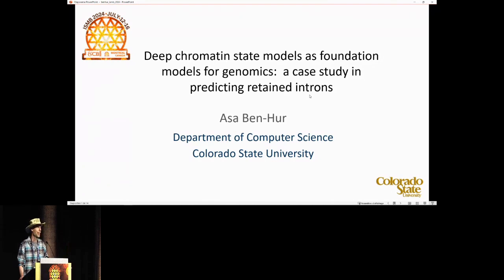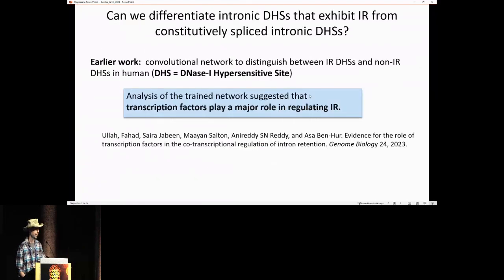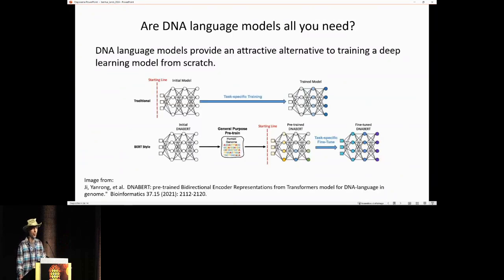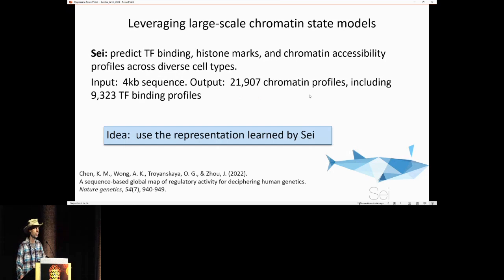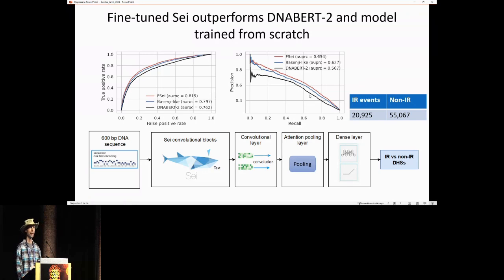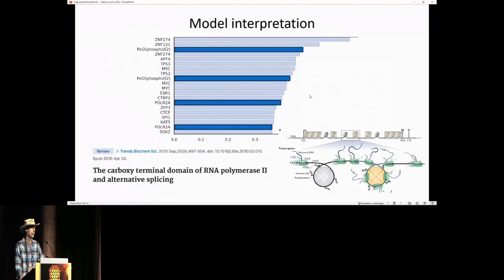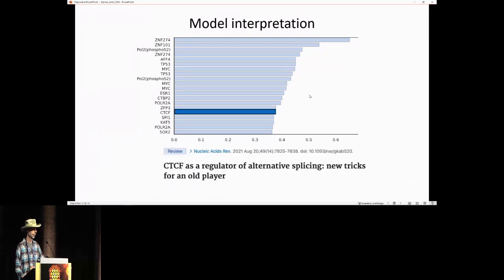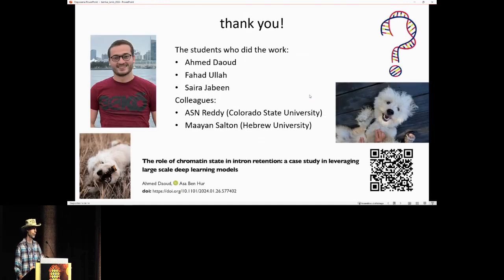The role of chromatin state in intron retention: a case study... - Asa Ben-Hur - MLCSB - ISMB 2024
The role of chromatin state in intron retention:  a case study in leveraging large scale deep learning models - Asa Ben-Hur - MLCSB - ISMB 2024